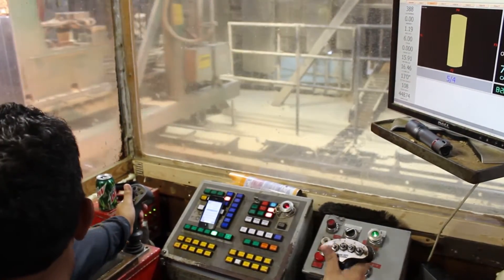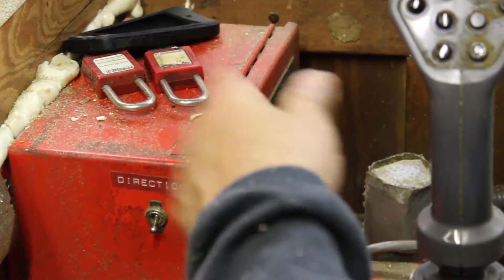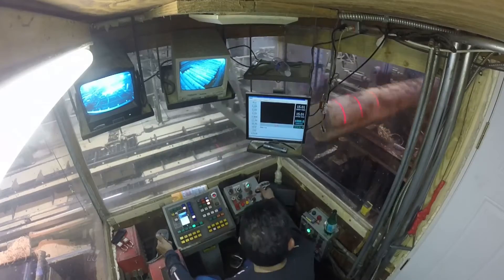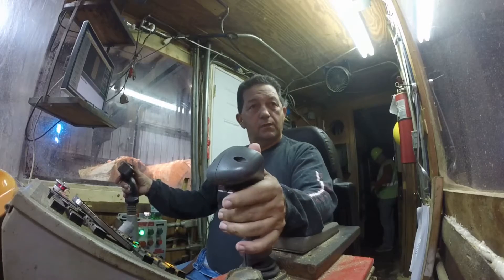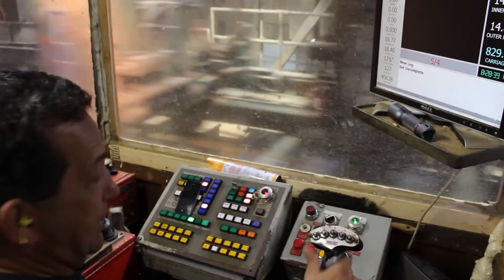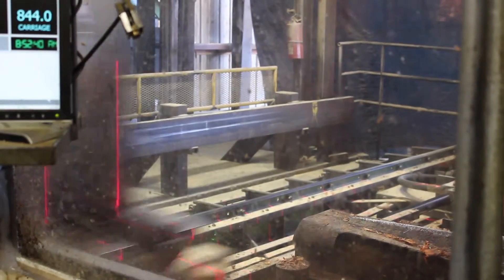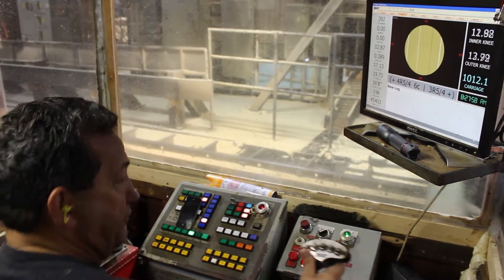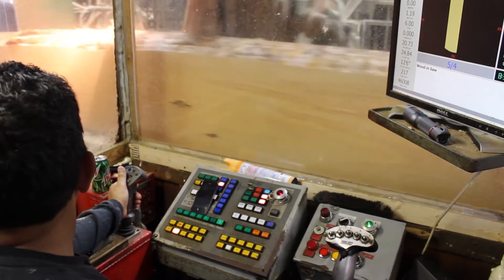12 Year Sawmill History of Increased Saw Lines, Through-Put and Profits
A Sawyer's 12 Year Experience With Saw Control Systems that helped him increase saw lines, board-feet through-put and profits using the patented Carriage Feed technology of Saw Control Systems.

The Saw Control Systems Offers state of the art carriage feed control technology that monitors the cut with precise accuracy speeding up the carriage through the cut and slowing it down if it detects any problems.  Increasing saw lines by 2 -3 per minute.

Produces better lumber by ensuring that the saw is cutting a straight exact line with no deviation.

Auto Return to log load position with the push of a button further increasing efficiency and speed of cutting.

This is a perfect example of man and machine working together to produce a synergistic result.

to learn more about increasing your sawmills saw lines, through-put and profits.